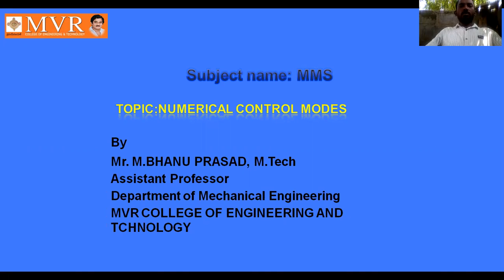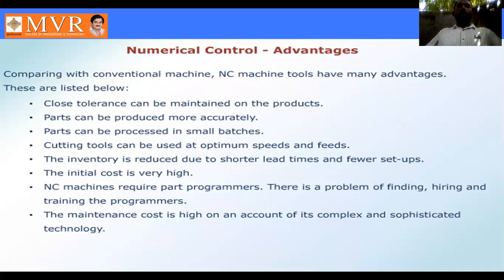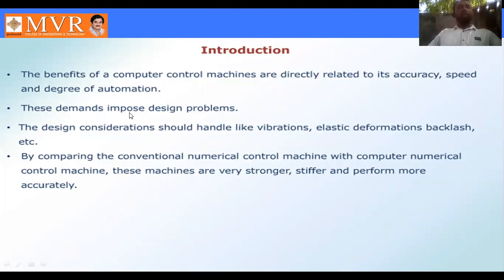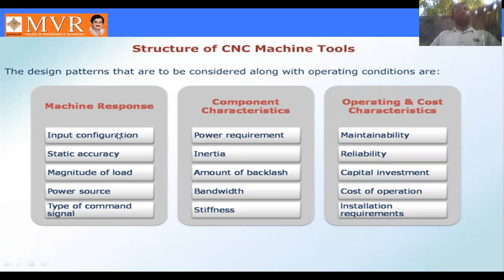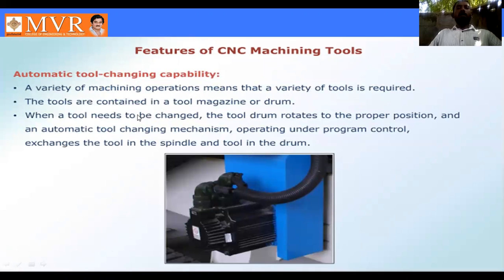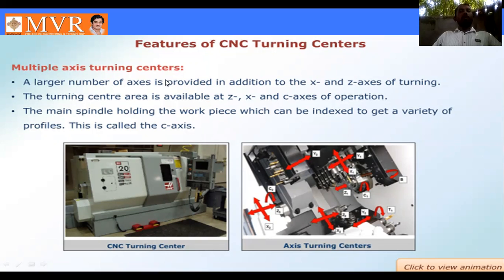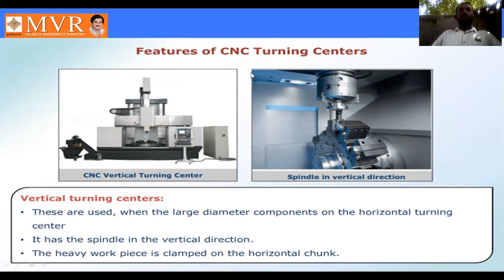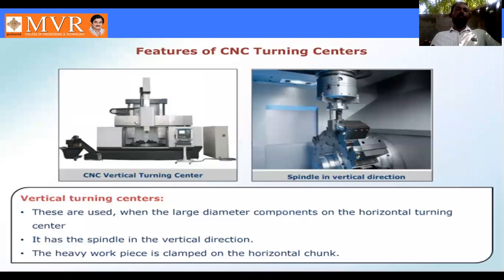MECH-4-1-NUMERICAL CONTROL MODES-CAD/CAM